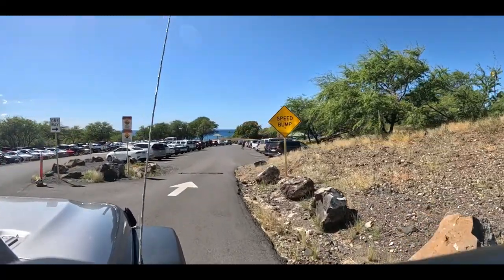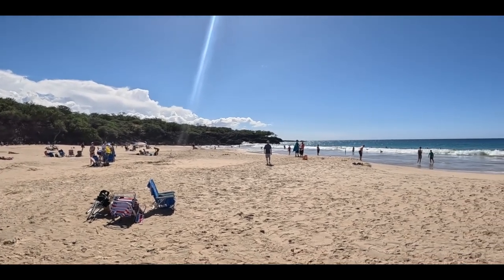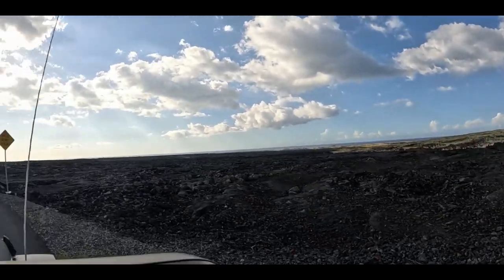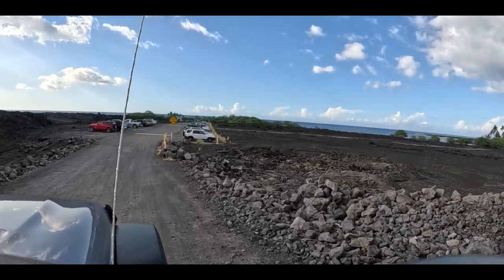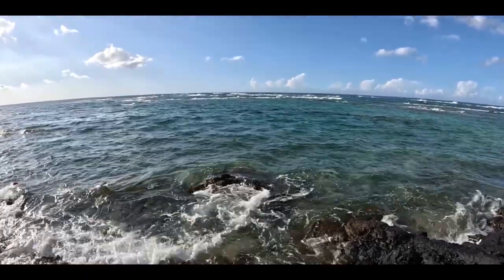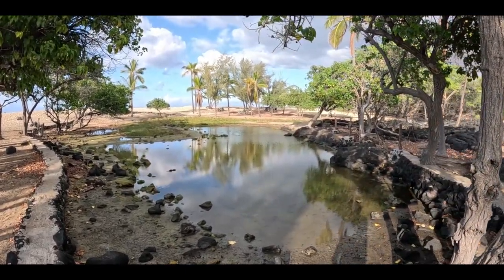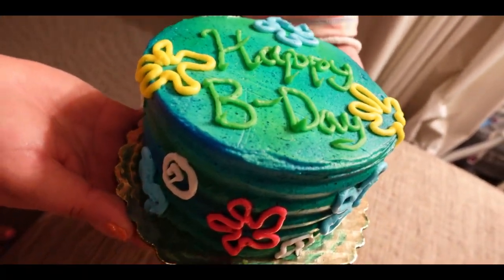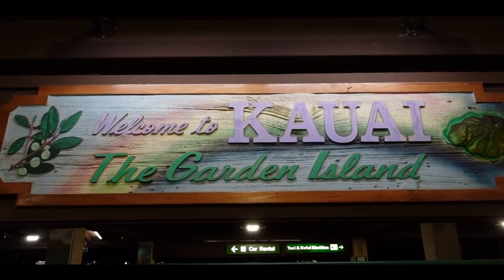Our Last Day on the Big Island! See What BEACHES WE HAD to SEE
Today is our beach day! We had a very late start to the day, so we didn't have that much daytime to adventure, but we were able to squeeze in 2 beaches, Hapuna Beach & Kekaha Kai Beach. One we loved, one we didn't. Watch this video to hear our thoughts.

00:00 Introduction
00:43 Hapuna Beach
01:29 Kekaha Kai Beach